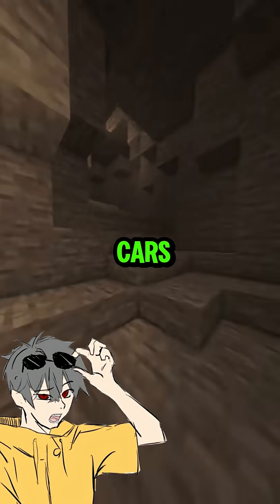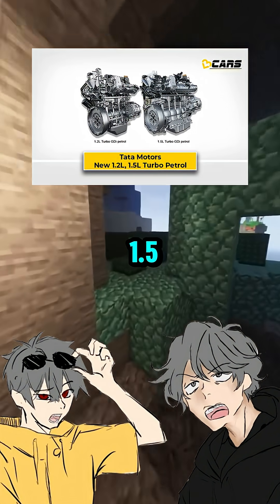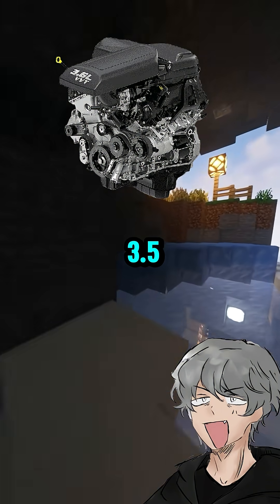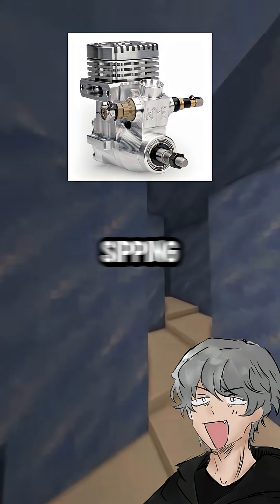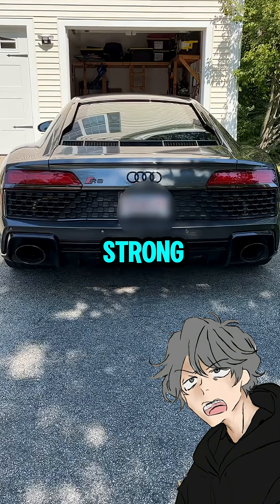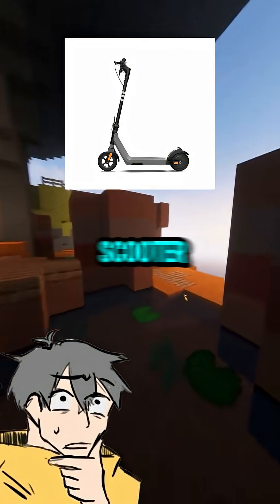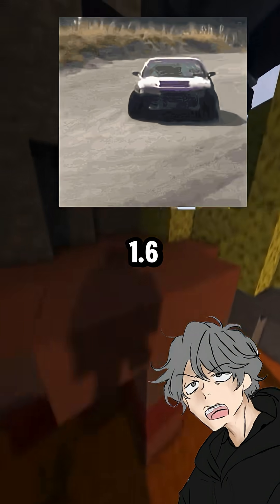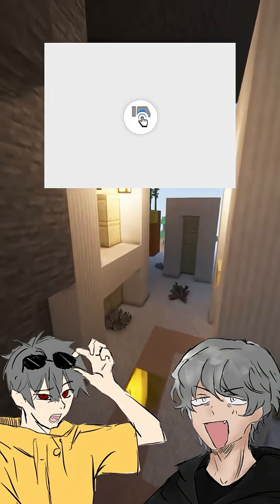Engine Liters explained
Yohan and Finn explain why there are different type of engine